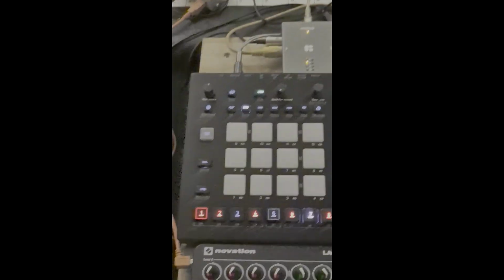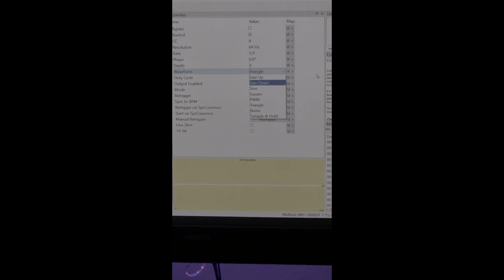Analog Rytm + Midihub = 9 LFO per Track (+ Novation Launchpad XL)